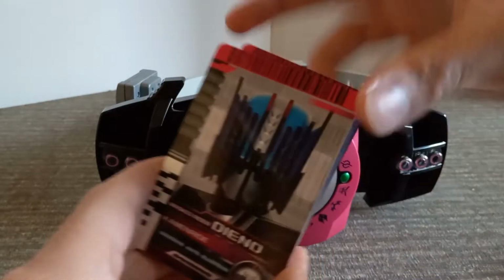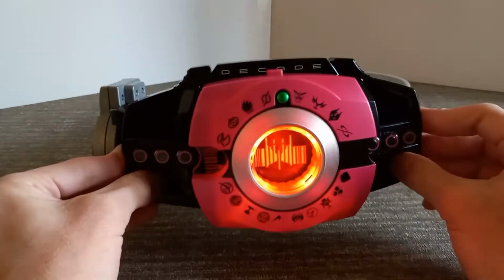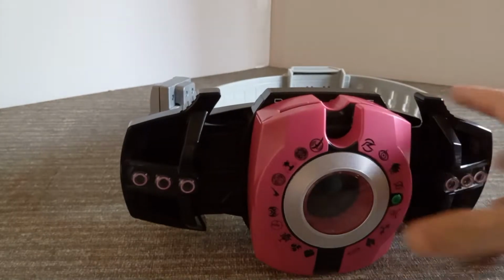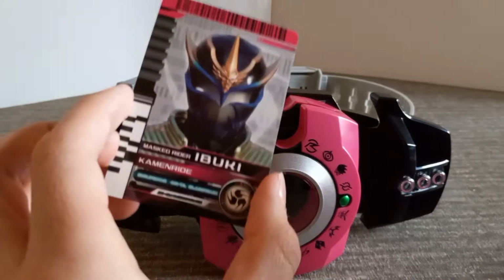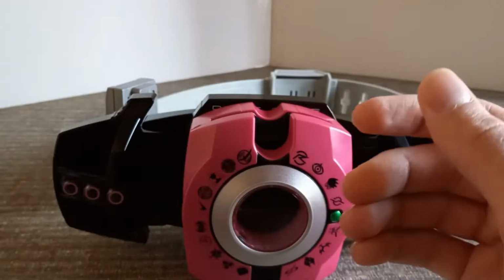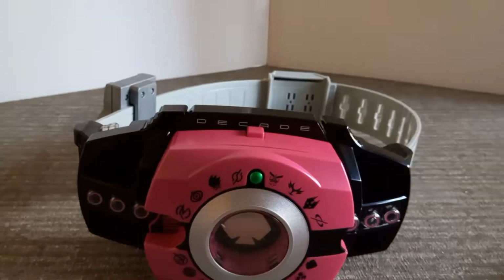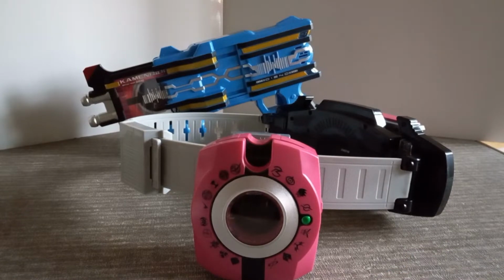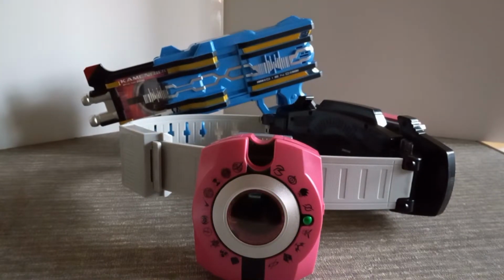Neo Diendriver Cards with the Neo Decadriver (And Vice-Versa) | Collect Review: KR Edition #3